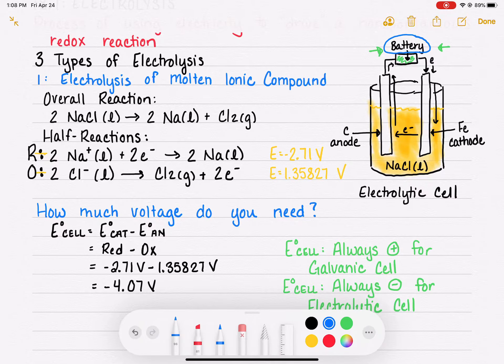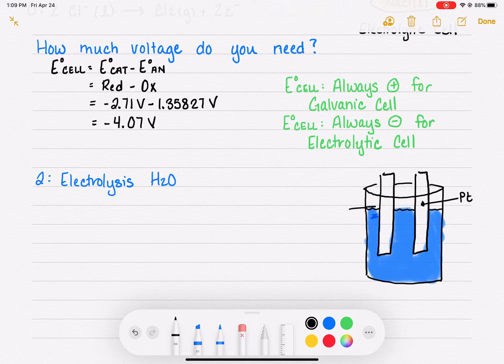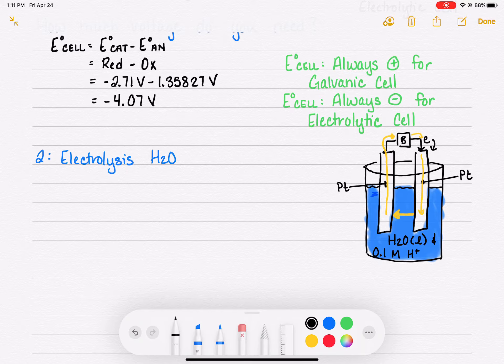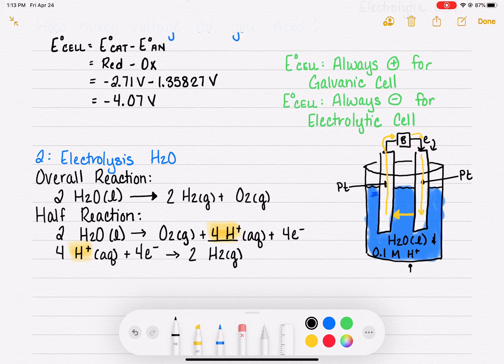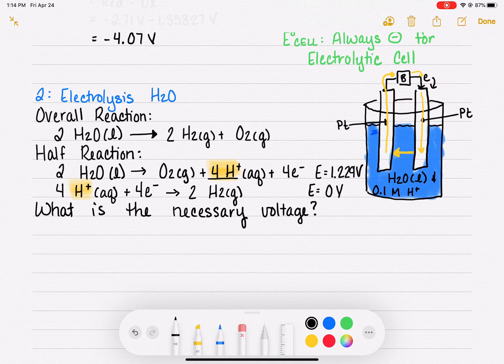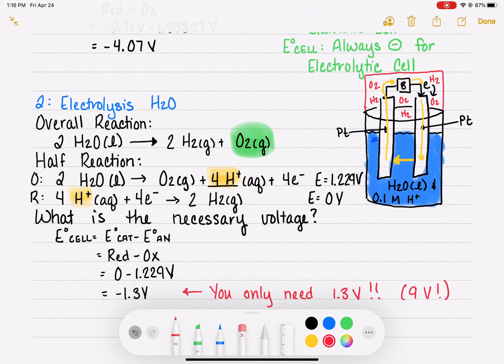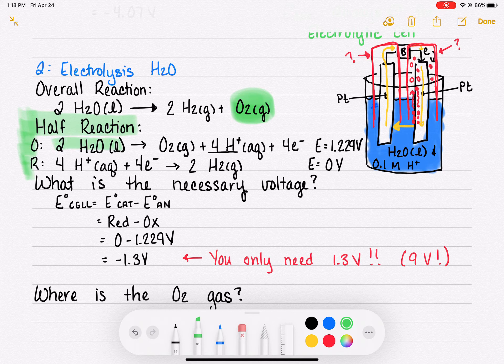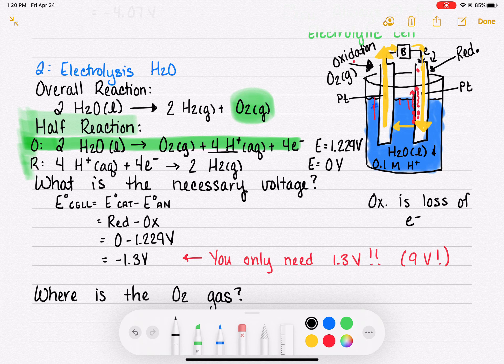18.7 Electrolysis of Water